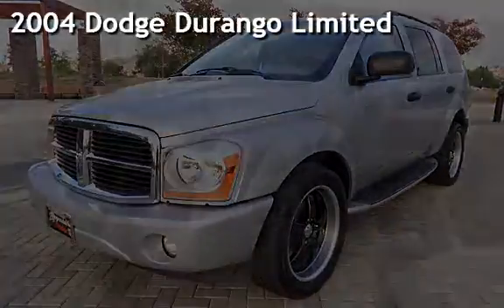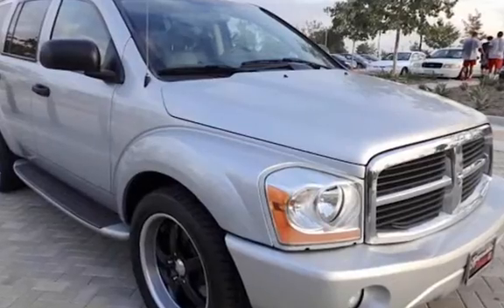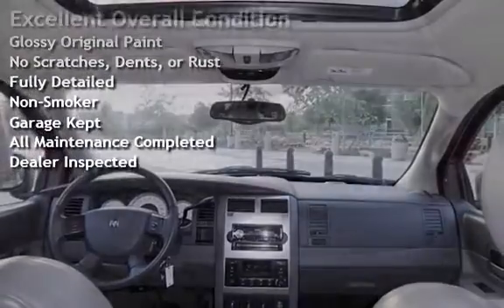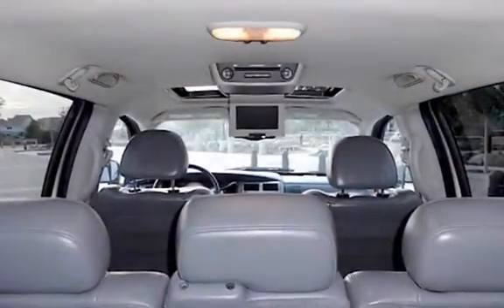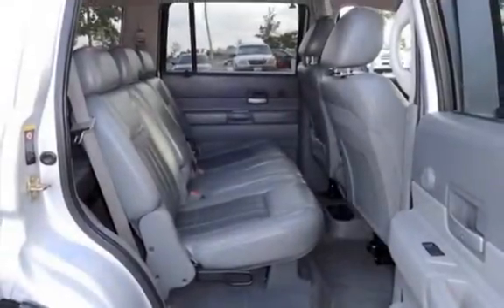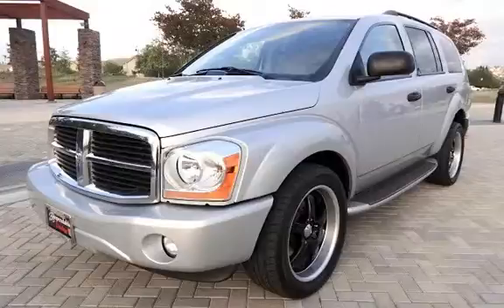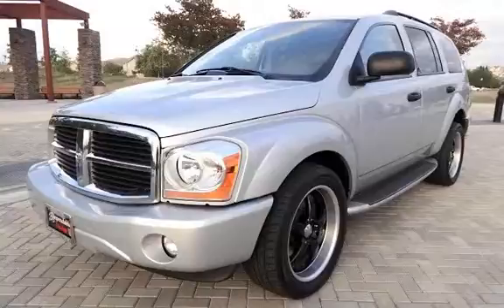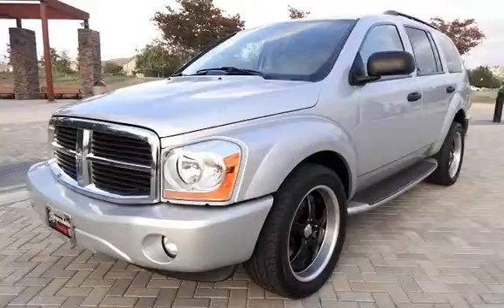2004 Dodge Durango Limited for sale in Orange, CA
That thing gotta Hemi? You know it does. Very nice Dodge Durango Limited for sale with a 5.7L V8 Hemi. This car barely has 100,000 miles on it at 105,500. Car is in great shape and is a great drive around town. It has everything you need and plenty that you don't, with power door locks, power windows, power mirrors. Aftermarket Pioneer sound system. DVD player for those in the back seat to enjoy. It's even got heated seats. And do you have a bus load of passengers to get around? Not to worry, this truck has 3rd row seating, so load em up and move em out. Come give it a test drive and see how you like it. Hope all is well and I look forward to talking with you.